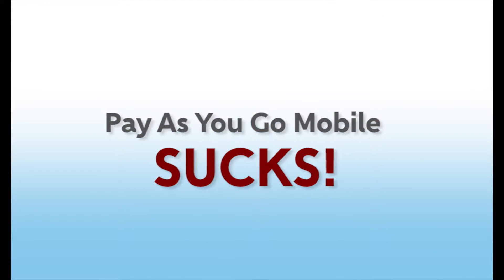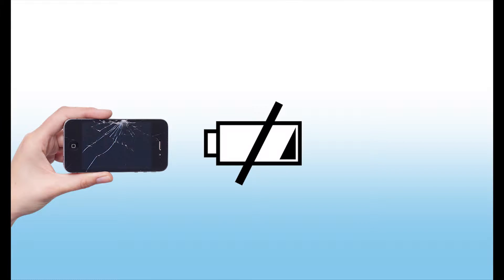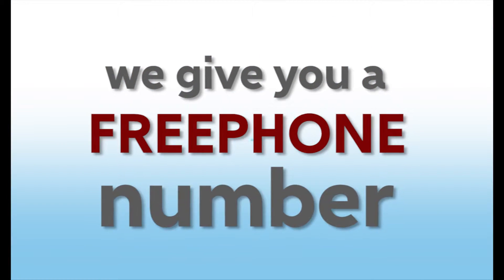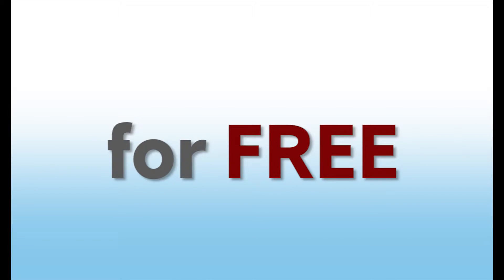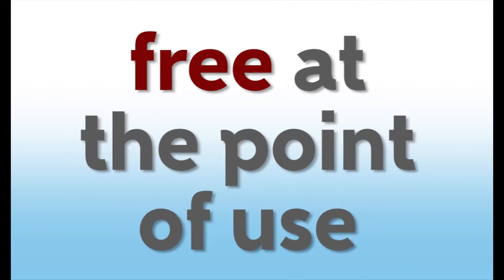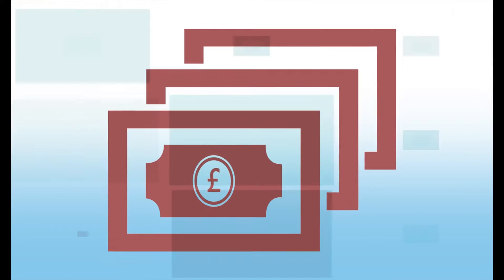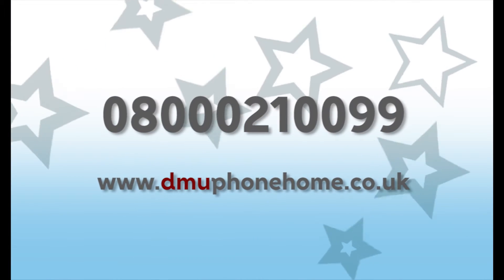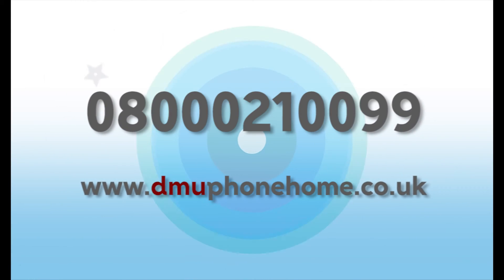DeMontfort University Call Home 4 Free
Free calls at the point of use!  Pay As You Go SUCKS!